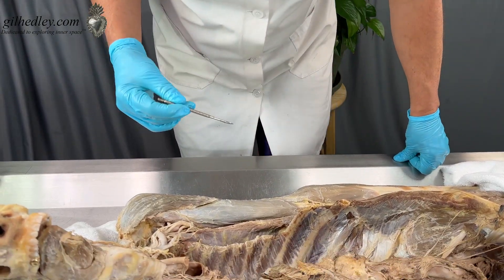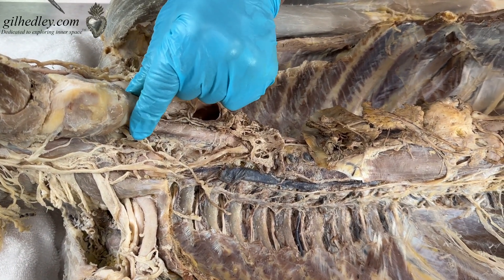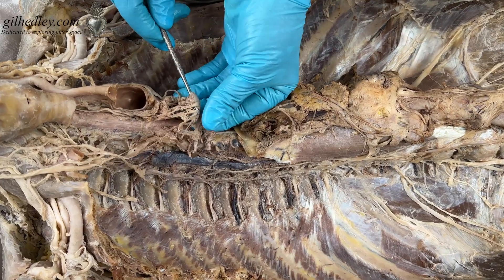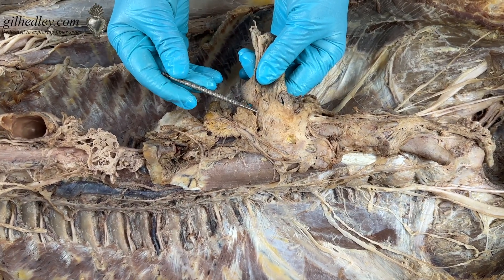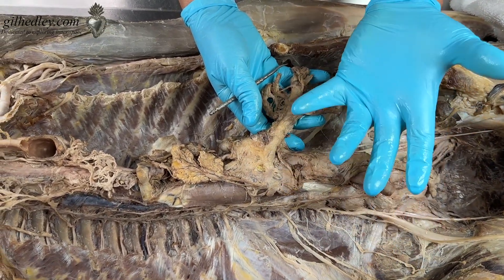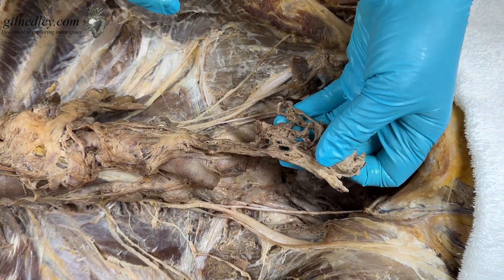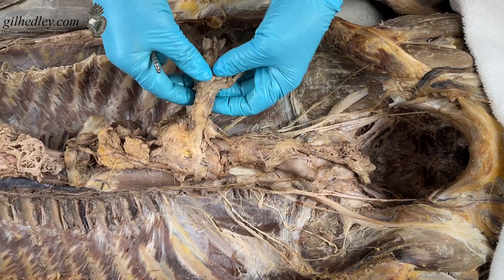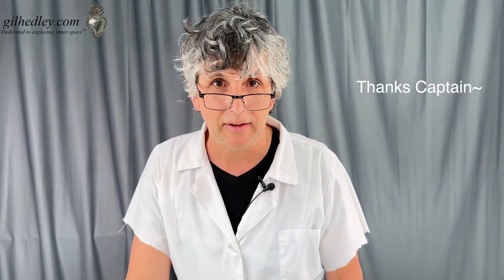Autonomic Plexuses and Ganglia: Learn Integral Anatomy with Gil Hedley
Warning, images of human cadaveric material is featured here for your learning, please only watch with respect for the donor and the donor family~ In this video I explore the plexuses associated by Dr. Joe Dispenza with the first 5 energy centers, giving you some visuals to bring you deep into appreciation for the gifts within you, enjoy!